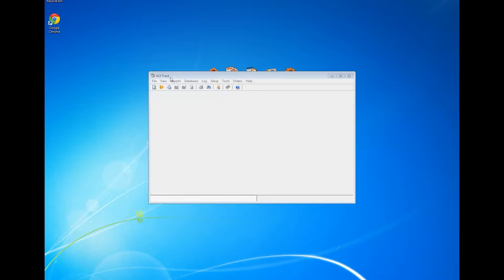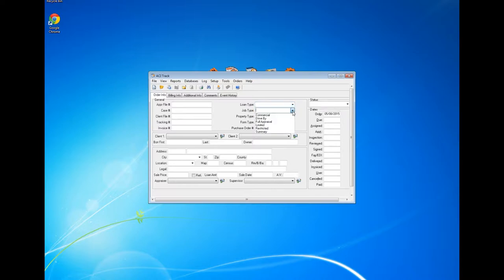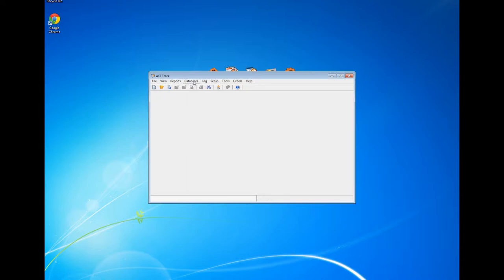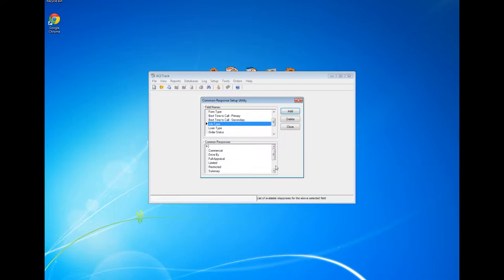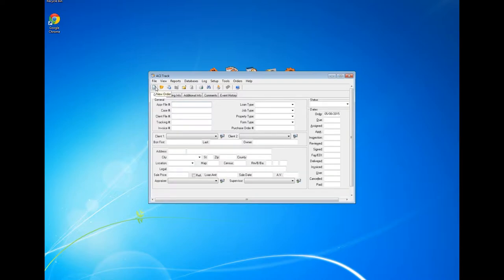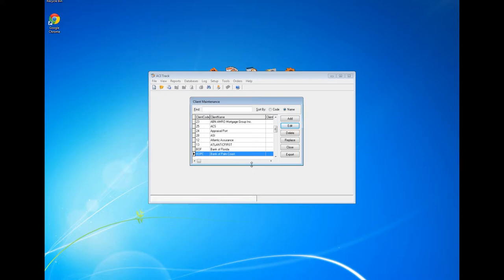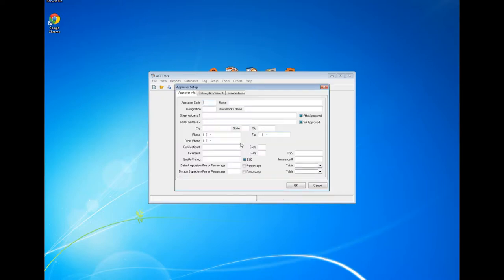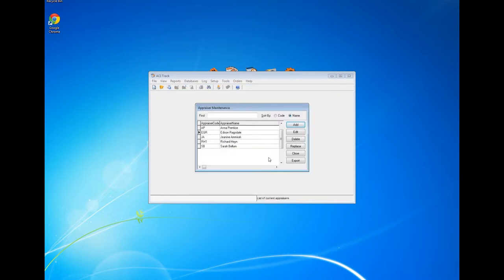ACI Track Essentials